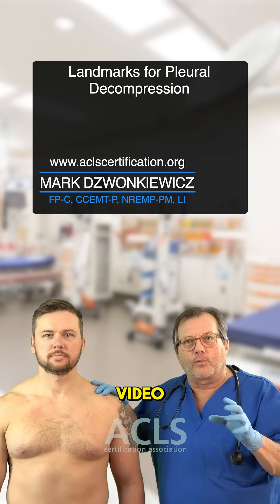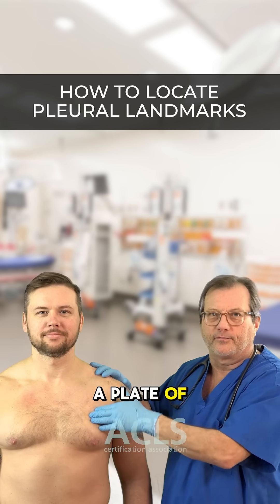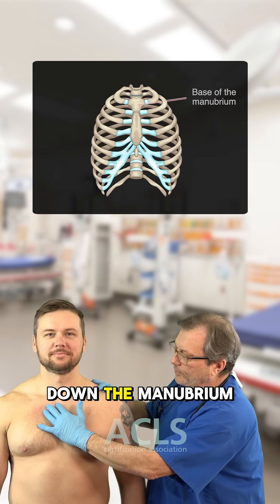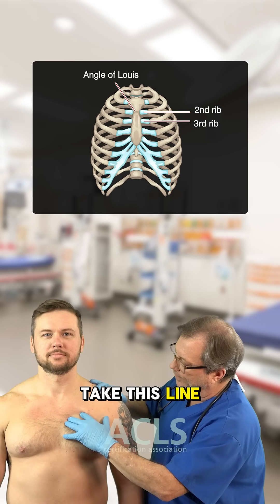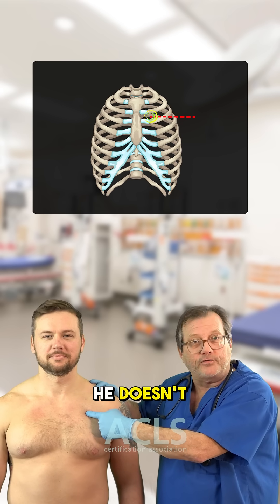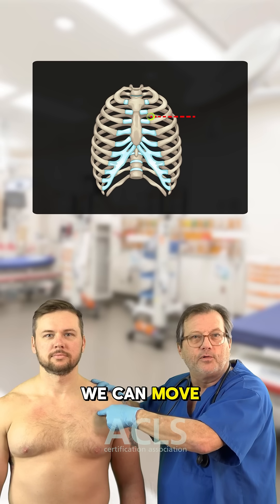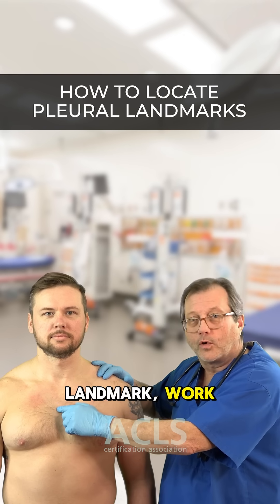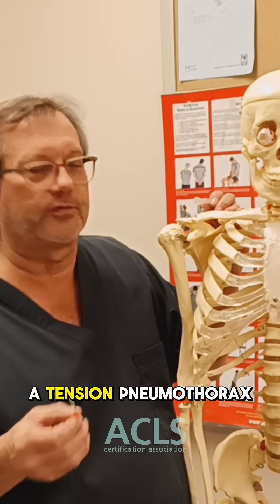How to Find Landmarks for Needle Decompression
Learn the key landmarks for needle decompression to treat tension pneumothorax in this quick guide!

Follow along as we locate the sternal notch, angle of Louis, and midclavicular line for safe and effective pleural decompression.

Ideal for both current and aspiring paramedics and healthcare professionals!